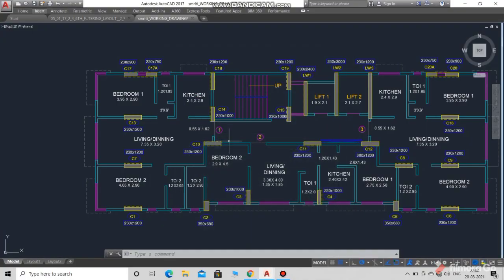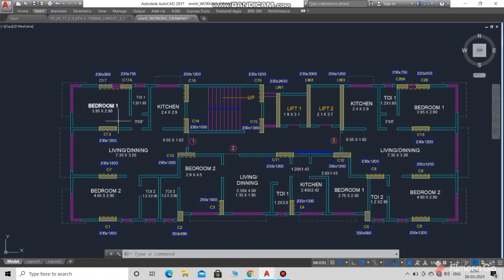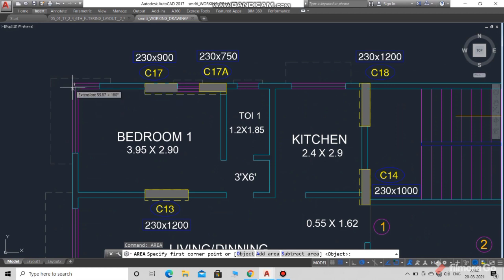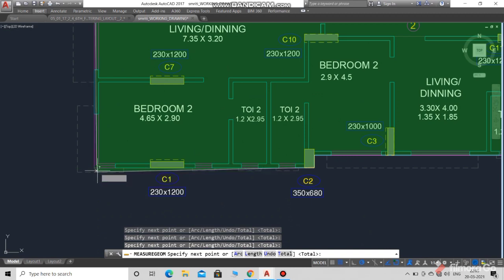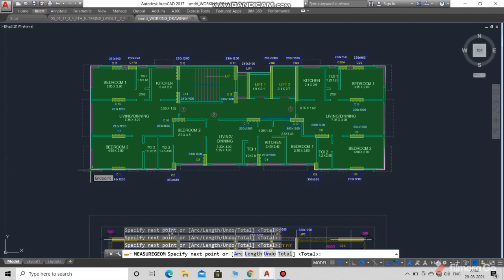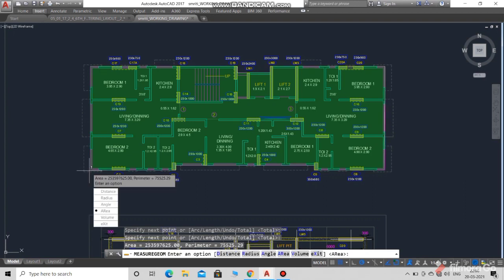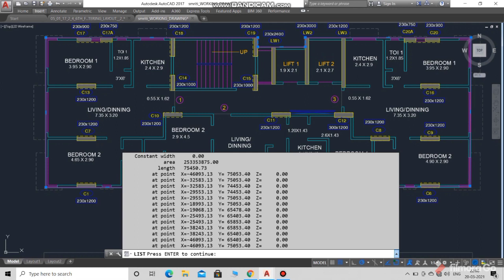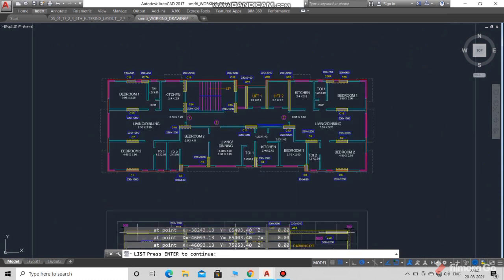How to Measure Area in AutoCAD (AutoCAD Tutorial) autodesk-3 easy steps ! autocad tutorial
Basic and important command for area in AutoCAD anyone can measure or calculate by using in any version of AutoCAD. autocad tutorial

Step #1 - Enter measuregeom in command box and press enter.
Step#2 - select "area" command
Step#3 -select all corner or edge
step#4- press enter.

civil engineering, AutoCAD 2020,autocad 2020 tutorial, AutoCAD 2019
AutoCAD area in square meters, how to calculate volume in AutoCAD 2d
how to calculate weight in AutoCAD 2d, area and perimeter in AutoCAD measuring area in AutoCAD 2018 ,area function in AutoCAD
how to measure area in AutoCAD
AutoCAD annotate area area inside a polyline AutoCAD
AutoCAD create object AutoCAD hatch area not showing
drawing area in AutoCAD definition AutoCAD area label
how to calculate acreage in AutoCAD AutoCAD calculate area of multiple polylines how to scale a circle in AutoCAD area field AutoCAD
-~-~~-~~~-~~-~- AutoCAD tutorials